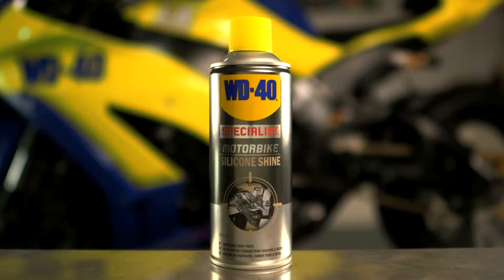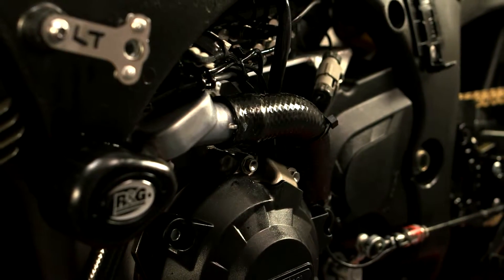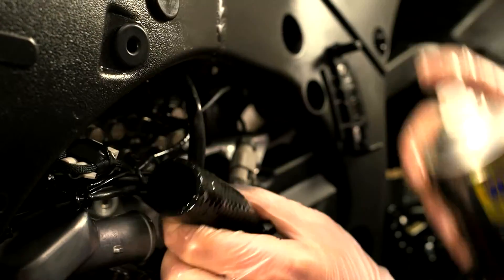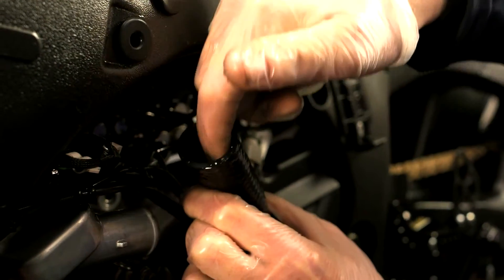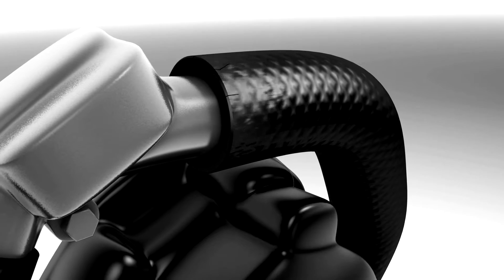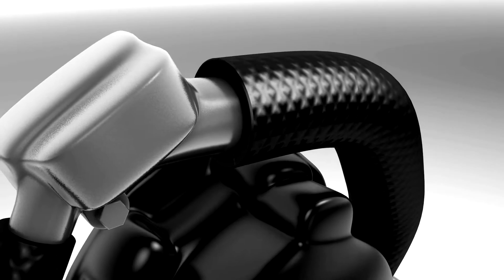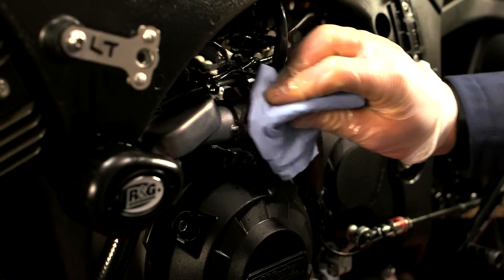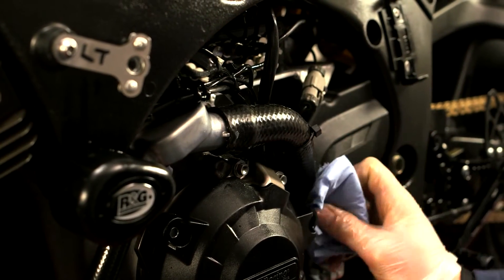Abrillantador de silicona WD-40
Este abrillantador está diseñado para conseguir un brillo superior